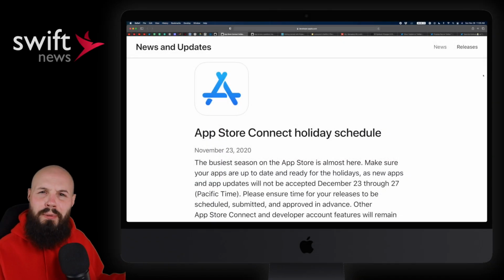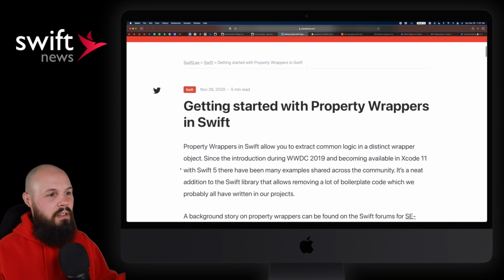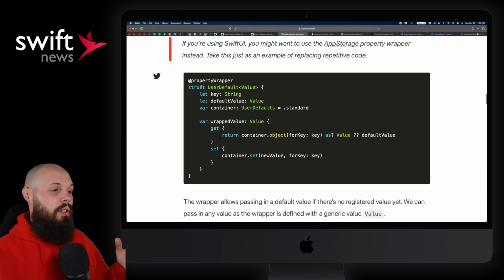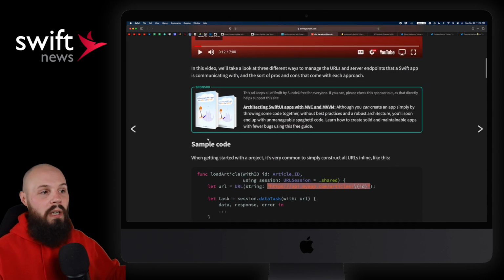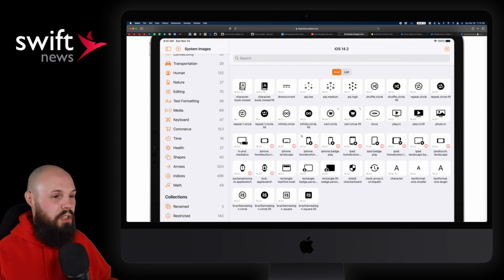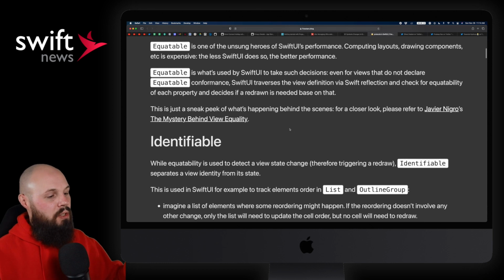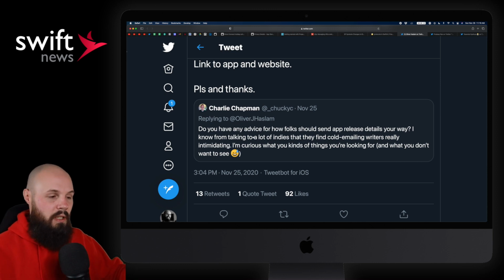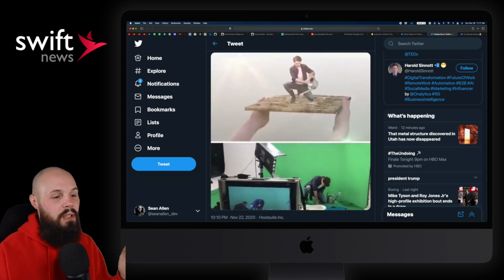App Store Updates, Property Wrappers, Protocols in SwiftUI, Managing URLs and More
In this episode we discuss some updates and reminders for the App Store, Swift Property Wrappers, Managing URLs and Endpoints, Protocols in SwiftUI, ARKit & more.

HOLIDAY-2020

Timestamps:
0:00 Announcements
1:11 App Store Updates
2:00 Property Wrappers
4:14 Managing URLs & Endpoints
5:31 SF Symbols 2.1
6:24 Protocols in SwiftUI
8:07 App Press
9:13 AR Corner
9:48 LOL